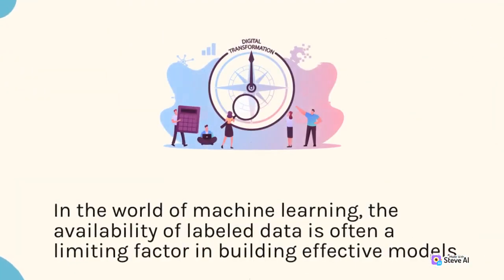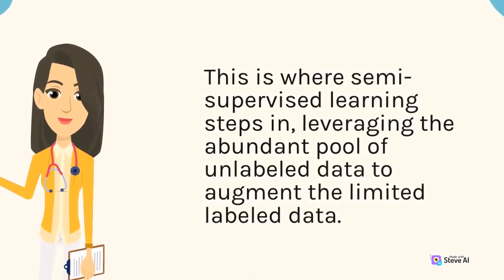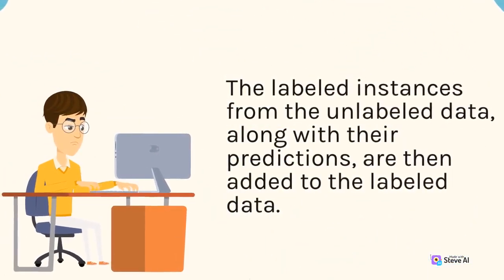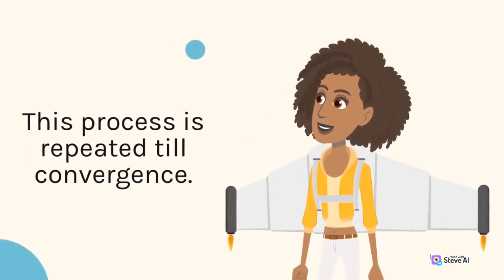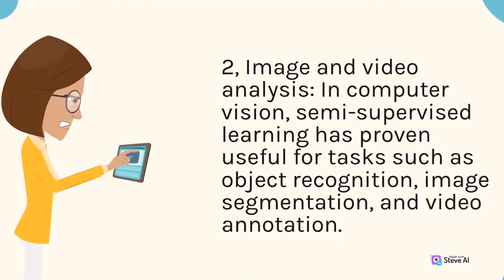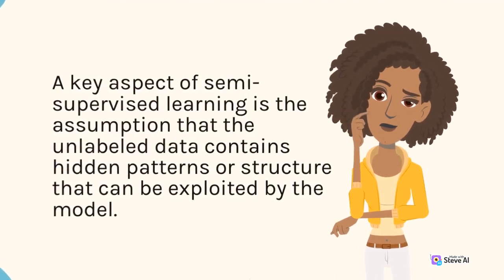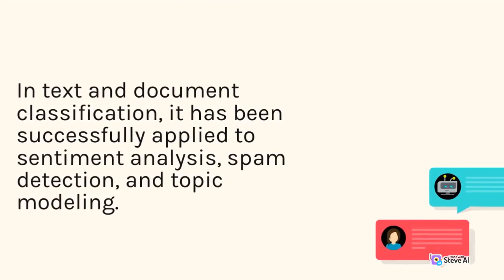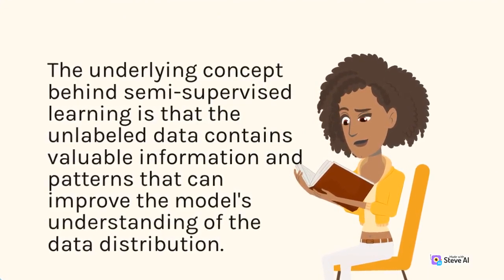Advancements in Semi Supervised Learning Combining Labeled and Unlabeled Data for Enhanced Machine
Advancements in Semi Supervised Learning Combining Labeled and Unlabeled Data
Advancements Semi Combining Labeled and Unlabeled Data